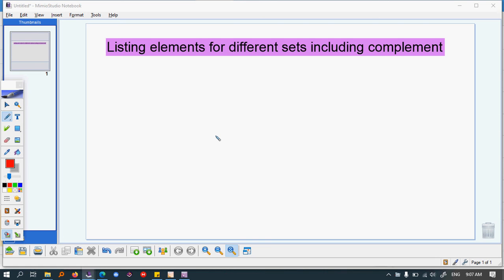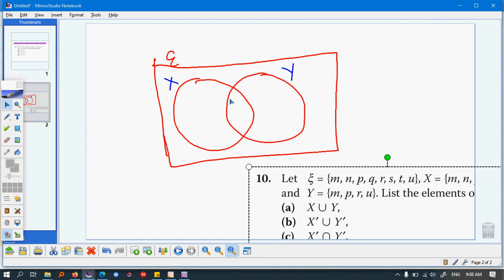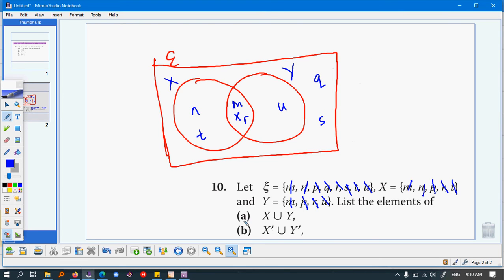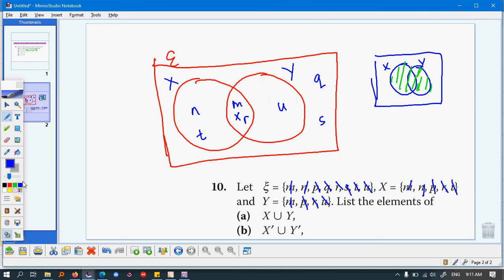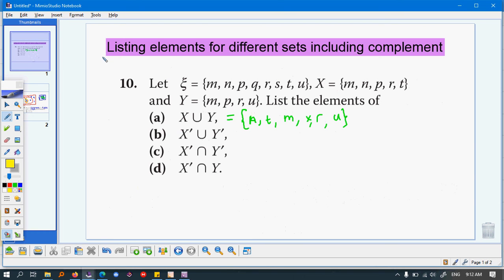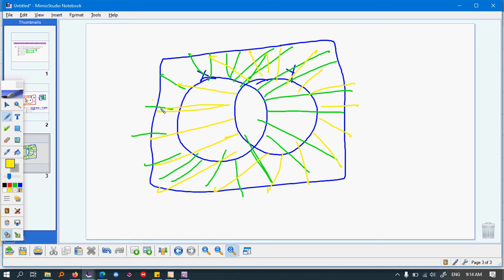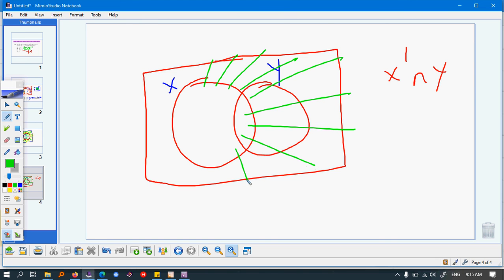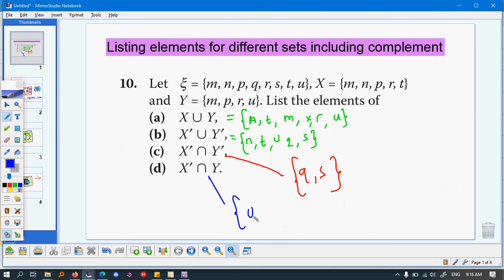Listing elements for different regions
Explanation on how to list elements for different regions